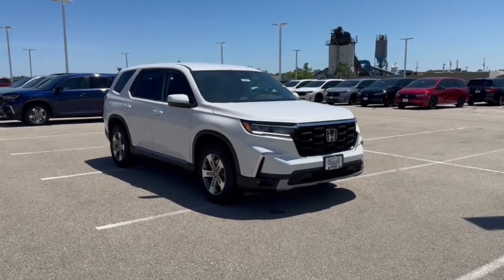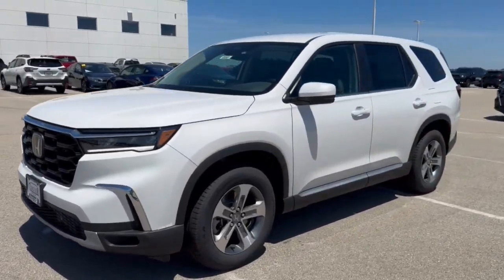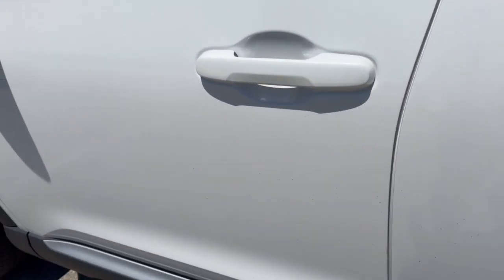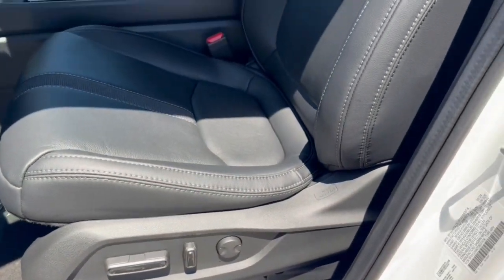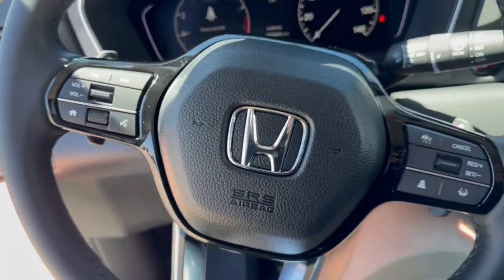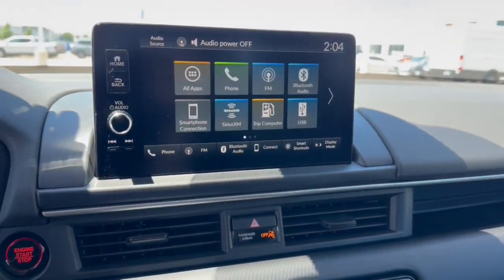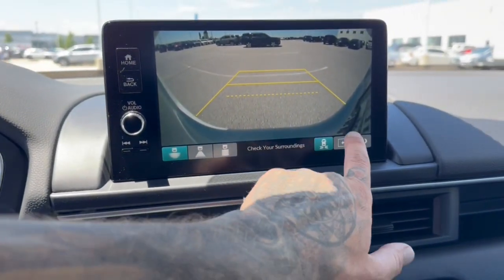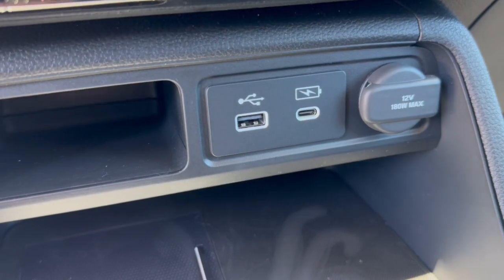2025 Honda Pilot EX-L Mount Pleasant, Racine, Kenosha , Burlington, Milwaukee WI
New 2025 Honda Pilot EX-L available at Zeigler Honda of Racine located in 1701 SE Frontage Rd, Mt Pleasant, WI, 53177. Servicing the Mount Pleasant, Racine, Kenosha , Burlington, Milwaukee area.

Go home happy with the  2025  Honda Pilot. Looking for a can-do family SUV? This stylish Pilot delivers a smooth, comfortable passenger experience with seating for up to eight, the latest in safety and connectivity technology, powerful performance, all-wheel-drive, and ample cargo space.  These are just some of the great options this vehicle comes with: Apple Carplay®/Android Auto®, Panoramic Roof, Keyless Entry, Power Liftgate, Power Passenger Seat, Heated Mirrors, Adaptive Cruise Control, Fog Lamps, Back-Up Camera, Lane Keeping Assist. You deserve to take the high road on every family adventure. Get behind the wheel of this powerful Honda Pilot today.